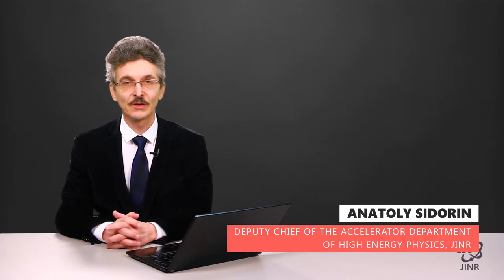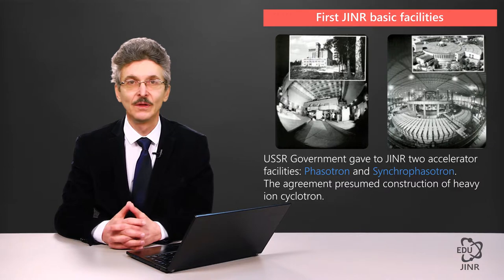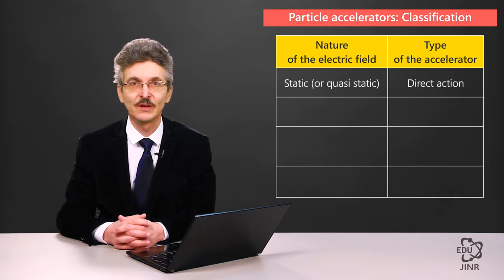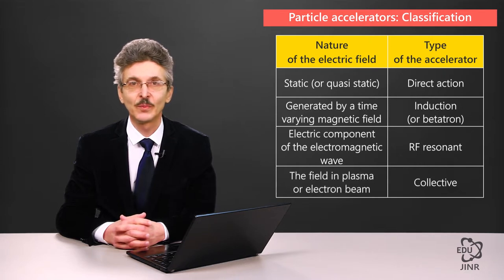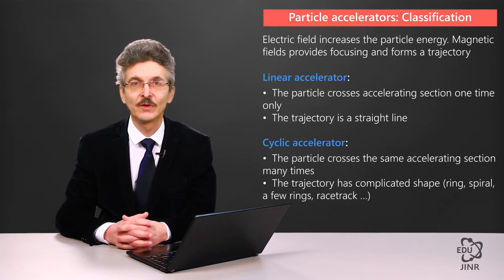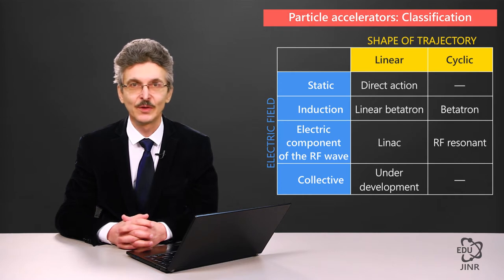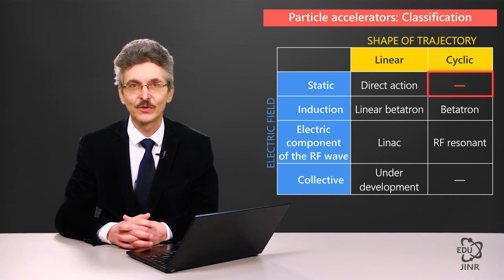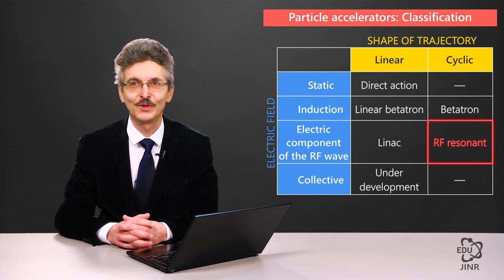2.1 Particle accelerator